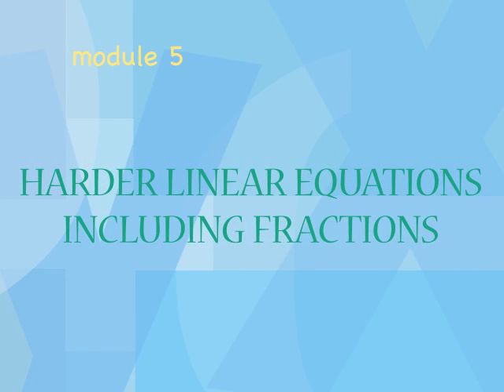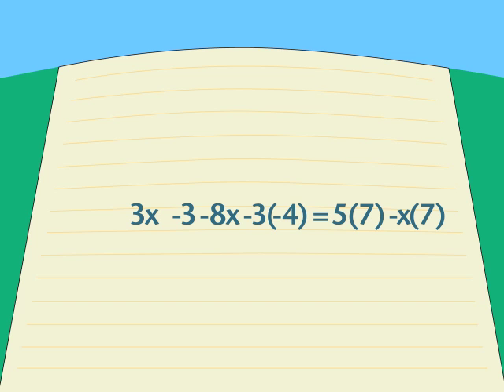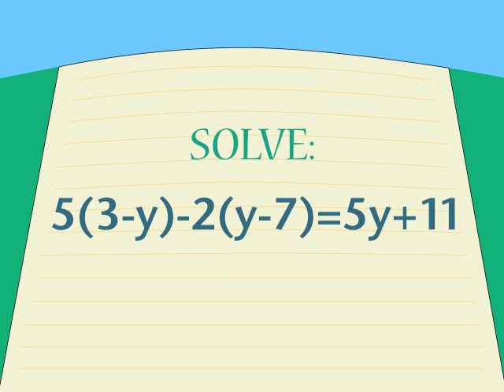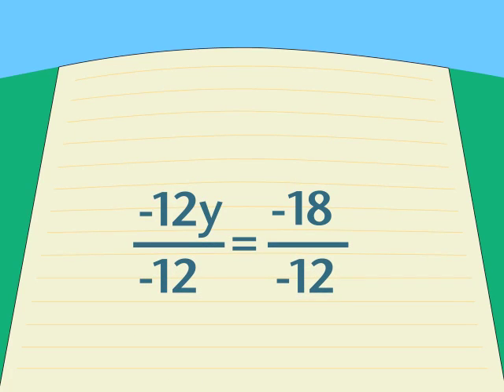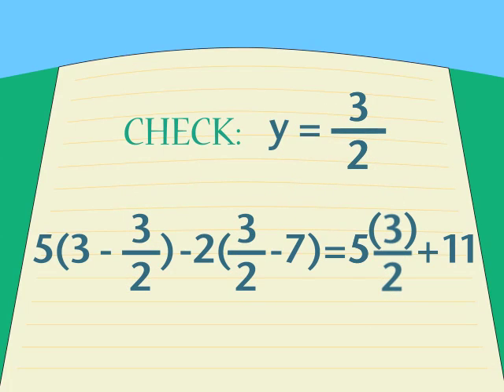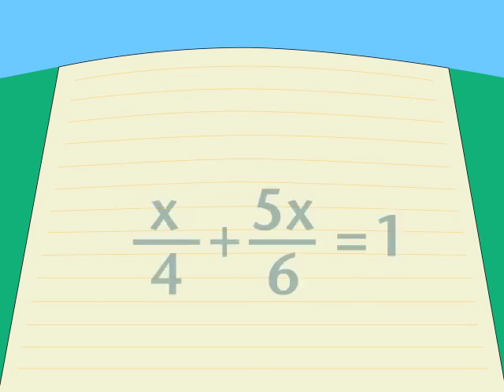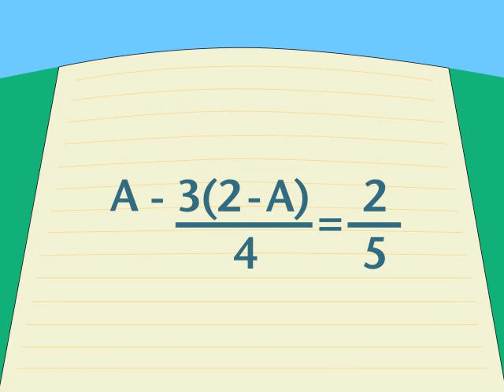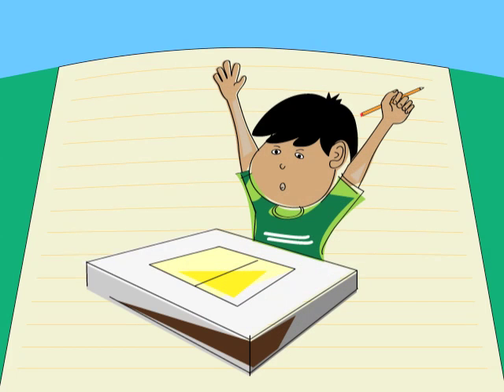Elementary Algebra Lesson 5: Harder Linear Equations